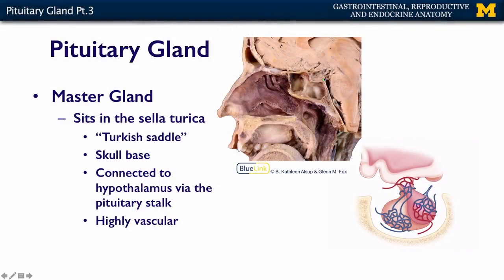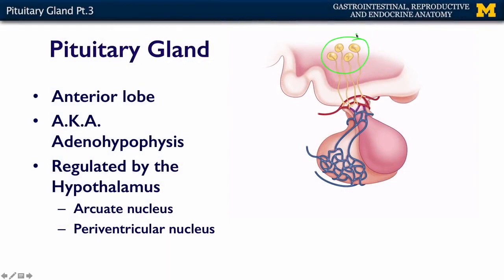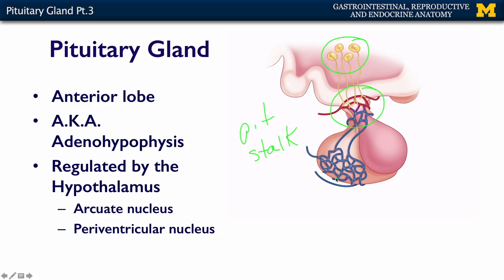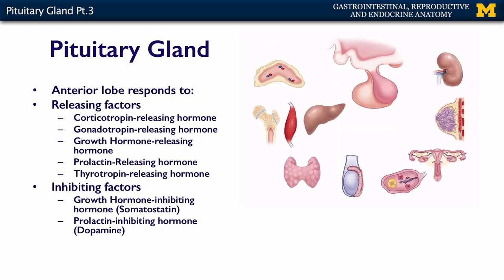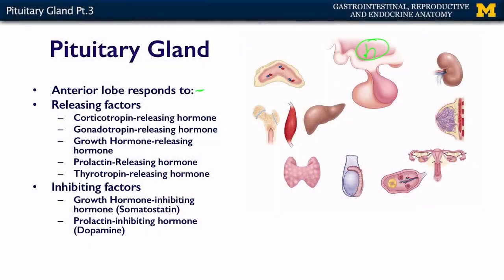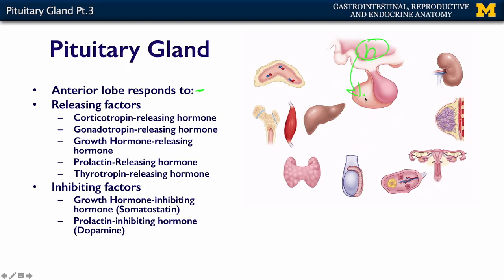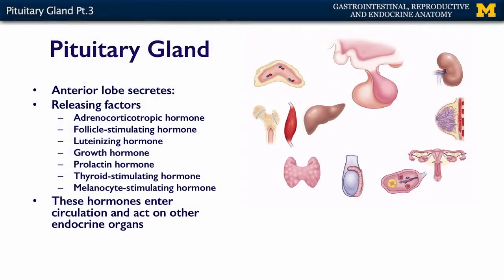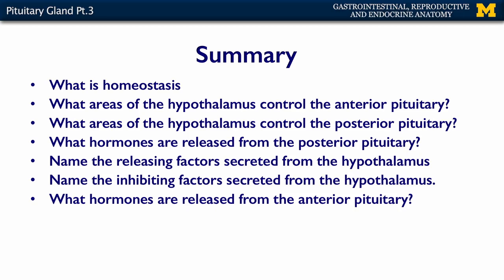Endocrine System: Pituitary Pt. 3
A short lecture by Dr. Kelli Sullivan introducing students to the anatomy of the pituitary gland and its role in the endocrine system of the human body.